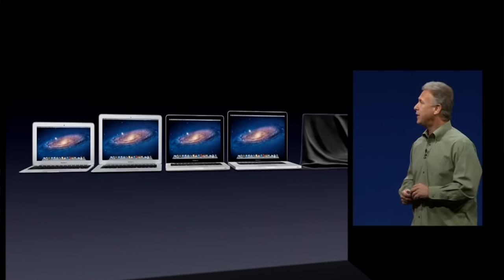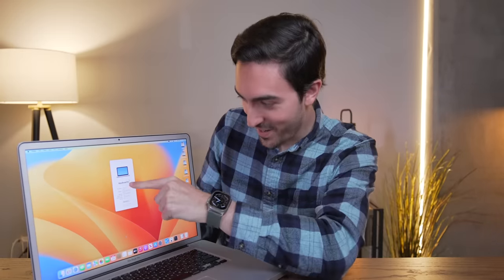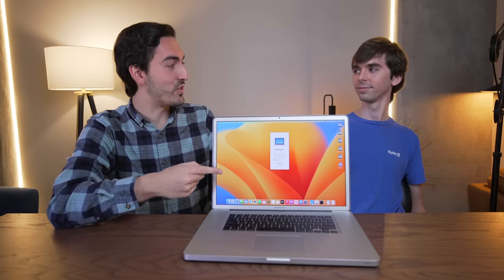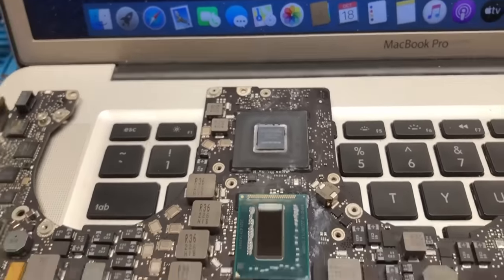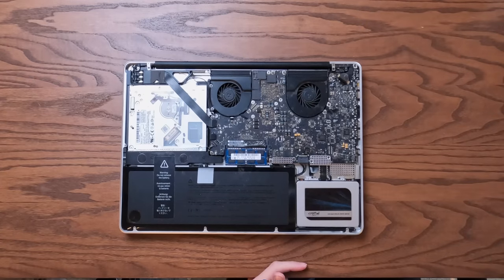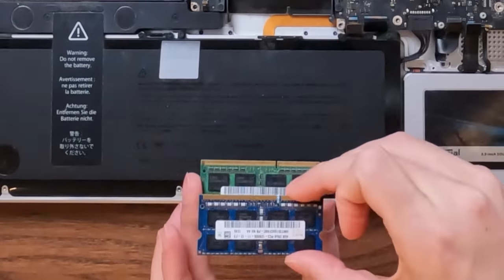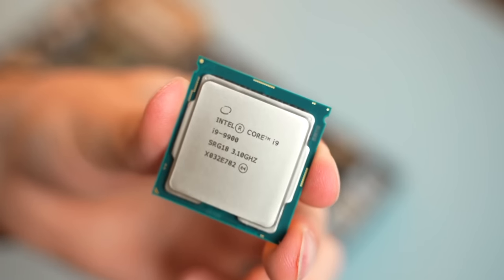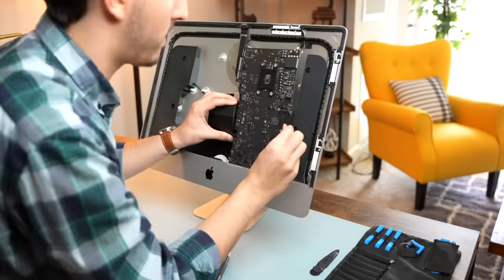Apple Would NEVER Make this…So he did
Apple discontinued the 17 inch MacBook Pro in 2012 without giving it the final upgrade that the Unibody MacBook Pro got- the coveted Mid 2012. Many fans of the 17 inch MacBook Pro have long decried it's demise right before such an iconic upgrade that could have given it a much longer lifespan! The final 2011 17 inches were crippled by graphics card defects and were limited by slow USB, wifi, Bluetooth, and performance. Fortunately, Dosdude1 doesn't play by the rules. He decided to build the world's first ever (and only) 17 inch Mid 2012 MacBook Pro. Today he'll show us through the process of creating this extraordinary custom built MacBook Pro!

Time stamps
0:00 World’s only 2012 17 inch MacBook Pro!
2:30 Teardown
4:16 How it works
5:25 Is it fully functional?
8:15 Why the 17 inch failed
8:52 Performance test
10:38 Conclusion